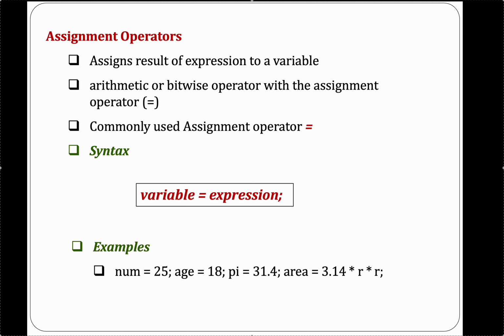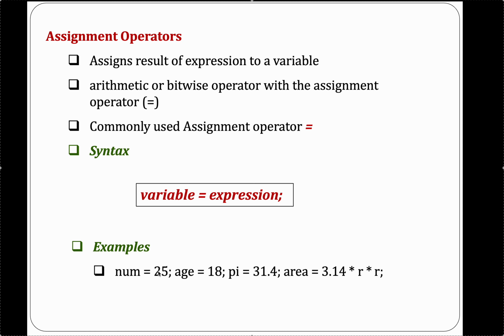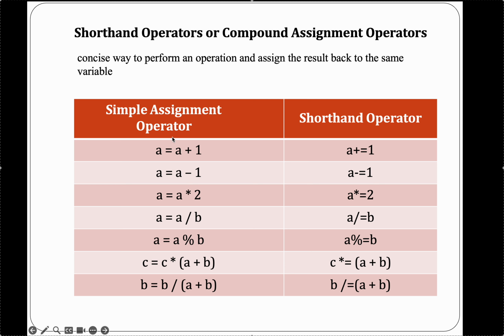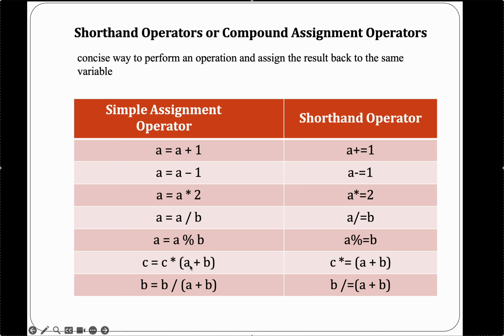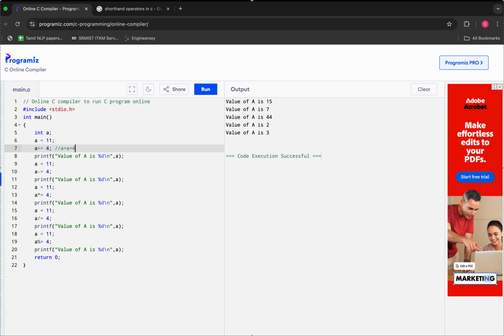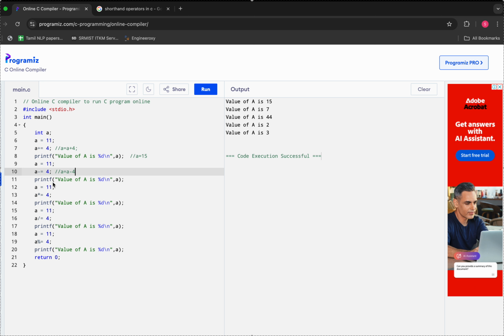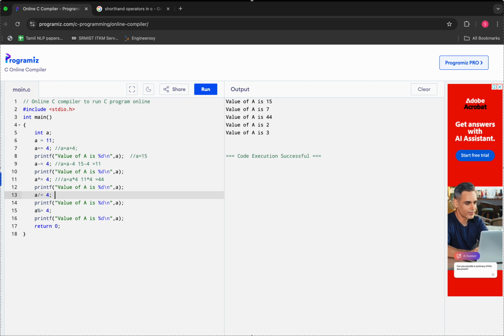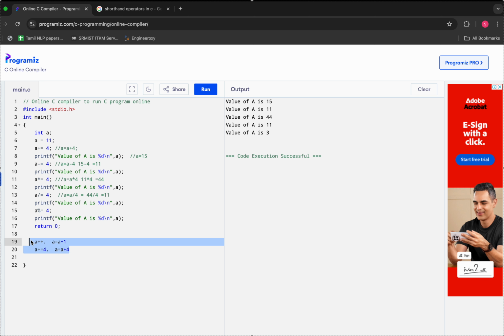30. Assignment Operators in C | C Programming: Assignment Operators | Srinivasan Rajendran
n this video, we’ll dive into assignment operators in C programming, one of the foundational concepts every C programmer should know. We’ll explore how assignment works in C, including compound operators like +=, -=, *=, /=, and more – with easy-to-follow code examples and clear explanations.

✅ Topics Covered:

Basic assignment operator (=)

Compound assignment operators (+=, -=, etc.)

Use cases and examples

Whether you’re a beginner or brushing up on your skills, this video will help you build a strong foundation in C.